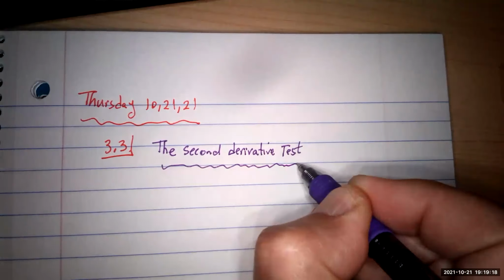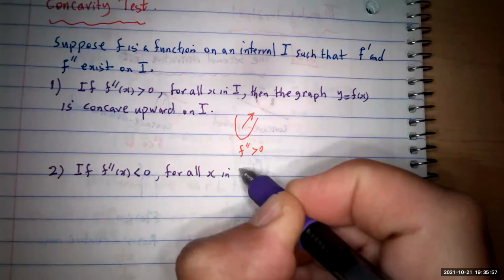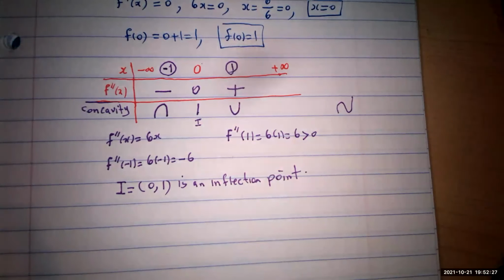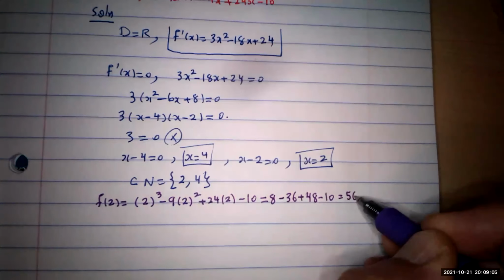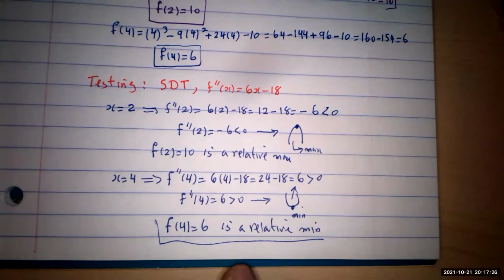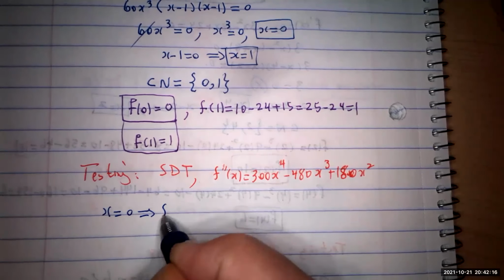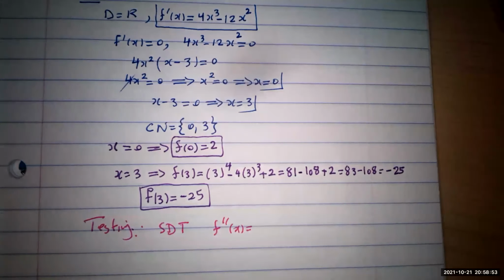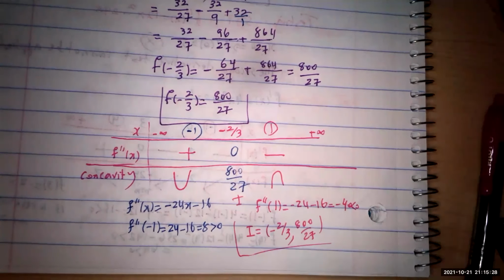Calculus for business (Part 15)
Concavity and the second derivative test.@hzz1076